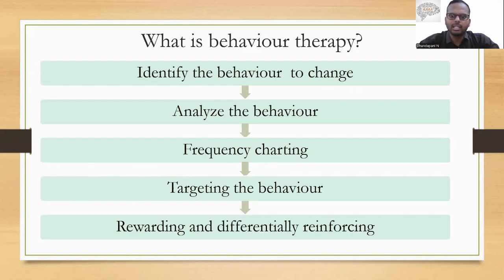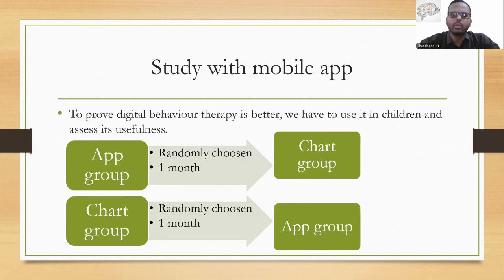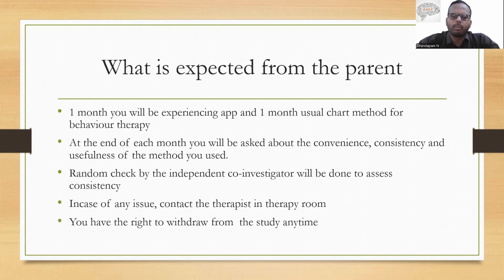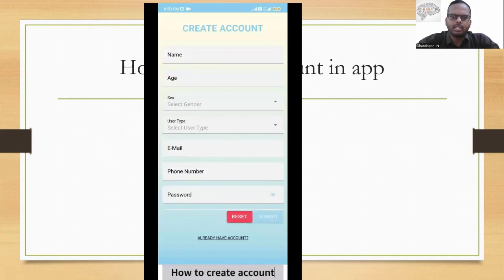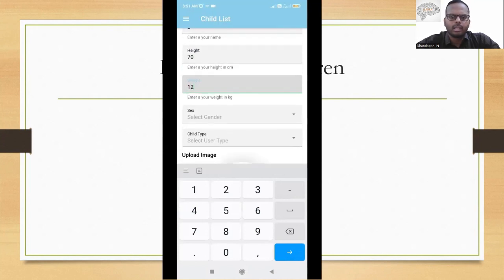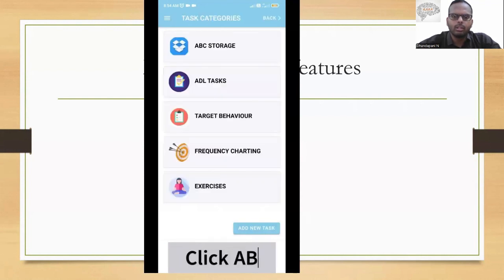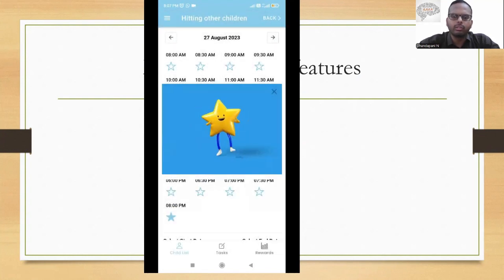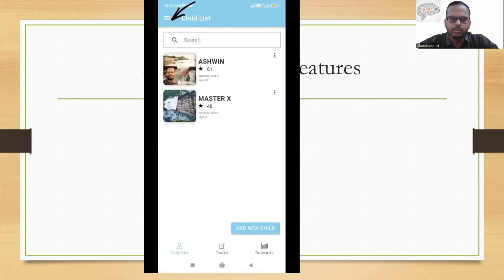Digital behaviour therapy (English)